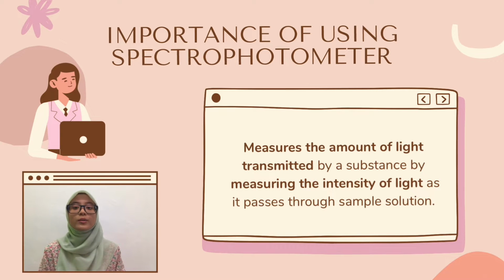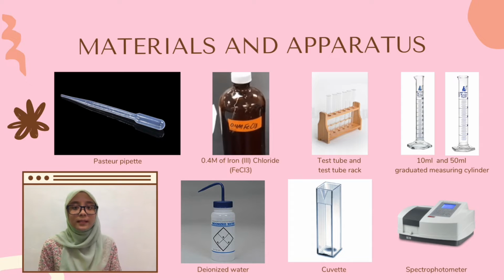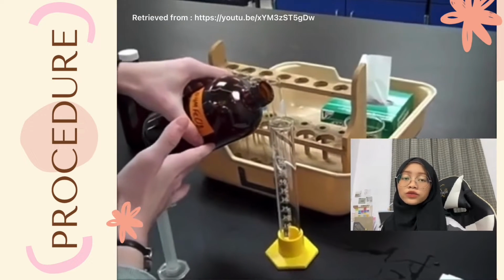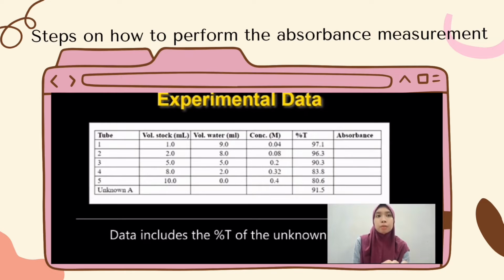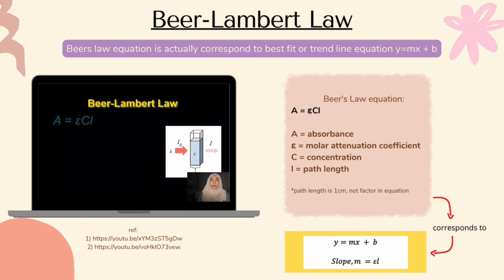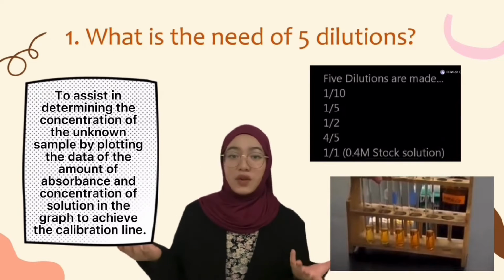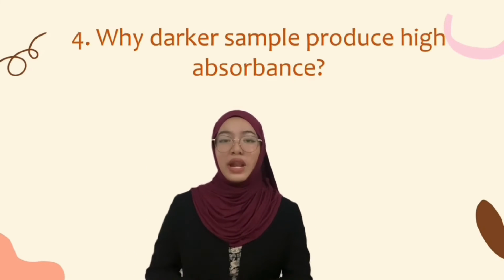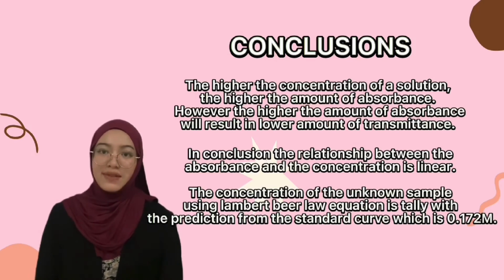BIO552 Group Demonstration Video - SPECTROPHOTOMETRY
This video is made to elaborate and explain how spectrophotometer works in determining the unknown concentration of Iron (III) Chloride using a standard curve.